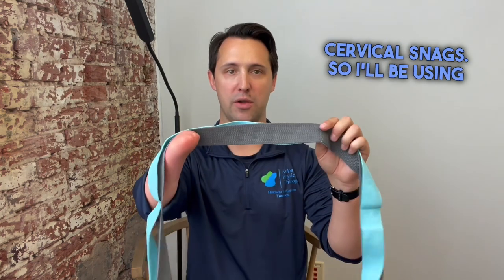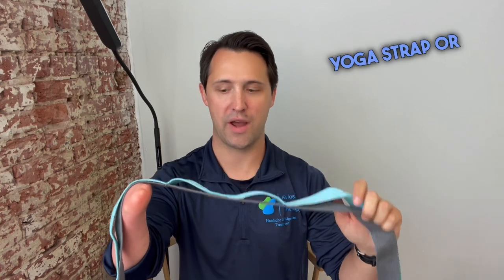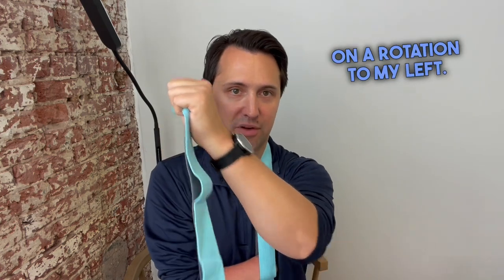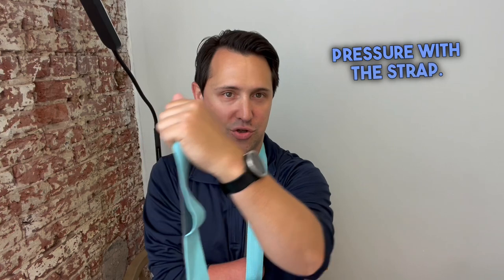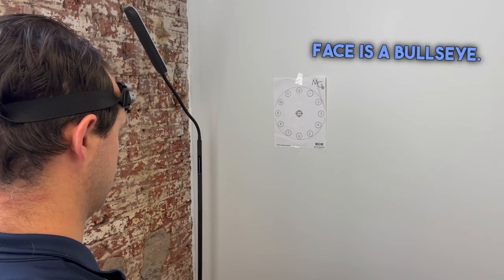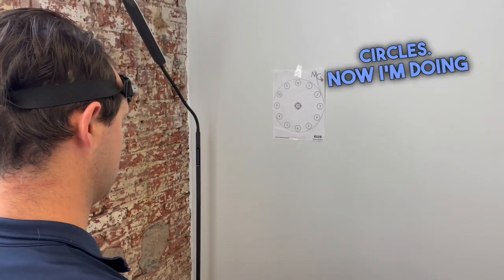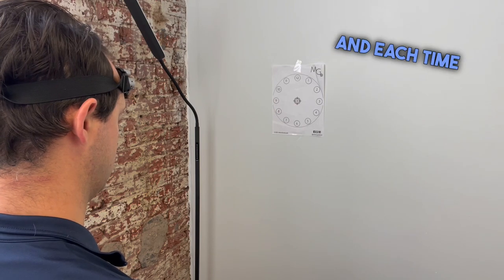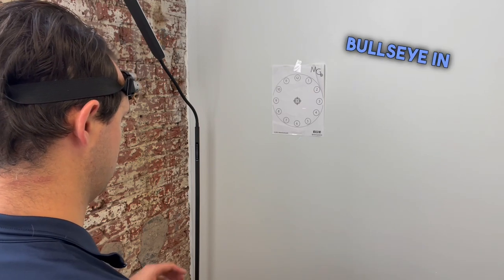Cervicogenic headache and dizziness - easy home exercises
In this video, we're going to show you 2  easy home exercises that can help relieve cervicogenic headache and dizziness. If you're someone who experiences tension-type headaches or migraines, these exercises might also be beneficial for you.

00:00 Introduction
00:51 Cervical SNAG rotation
01:56 Neck extension return to midline
02:19 Right rotation return to midline
02:42 Left rotation return to midline
02:53 Around the clock
03:41 Summary

The first exercise I'll demonstrate is called the Cervical SNAG rotation. This exercise focuses on the neck and involves gently mobilizing the cervical spine.

It can help reduce pain and stiffness in the neck, which is often associated with cervicogenic headaches. I'm using a yoga stretch strap to help with this exercise.

Next, is a series of exercises that target joint position sense for cervical proprioception. These exercises aim to improve the body's awareness and control of neck movement.

Here I perform neck extension return to midline, Rotation return to midline (both right and left), and around the clock (both clockwise and counterclockwise). For each I return to the laser pointer to the center of the bulleyes.

Head laser pointer

I printed this template online, but you can also use shapes and mazes to increase the complexity and challenge for cervical control exercises.

By following the laser point and maintaining accurate head movements, you can enhance your cervical proprioception, potentially reducing symptoms of cervicogenic headache and dizziness.

Whether you've been struggling with cervicogenic headaches or other headache types, these 2 exercises provide a practical approach to manage and alleviate your symptoms from the comfort of your own home.

About Me:
Hi, my name is Sam Kelokates, PT, DPT. I am a licensed physical therapist and owner of Kelos Physical Therapy. I specialize in the non-pharmacological management of headache and migraine disorders.

Kelos Physical Therapy
2418 E York St,
Philadelphia, PA 19125

**This is not personalized medical advice. The content is intended as educational content. If you are a patient, seek the care of a health care professional.**